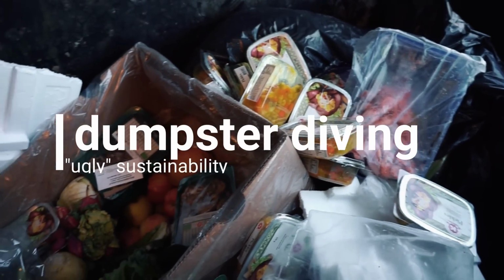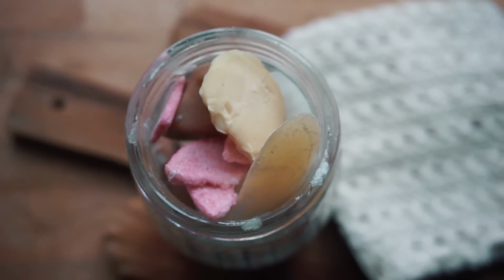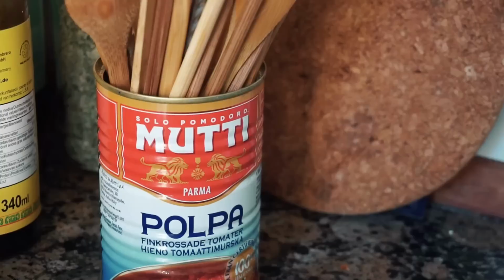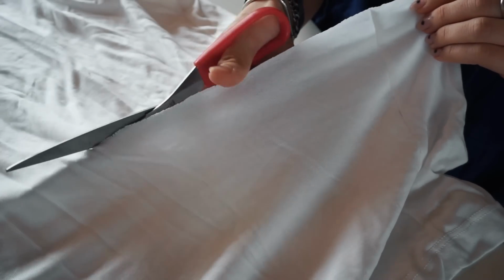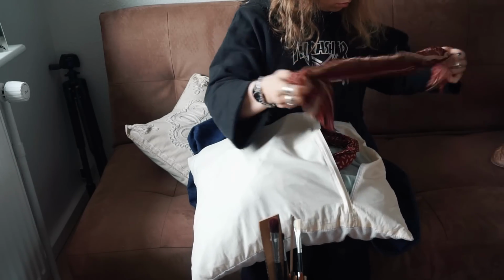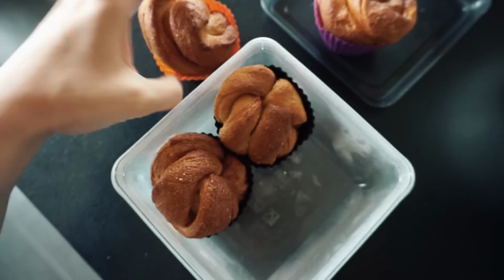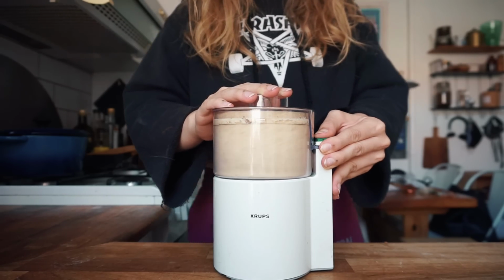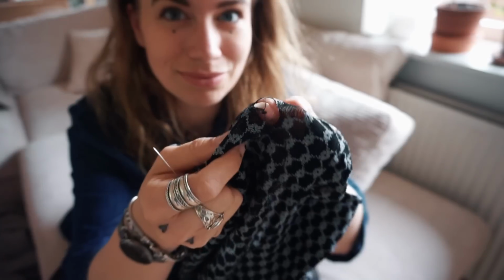10 ugly sustainability habits pt 2 // realistic zero waste hacks (that are also free)